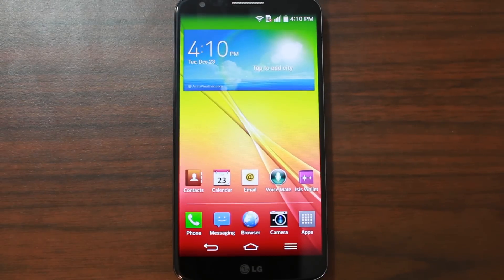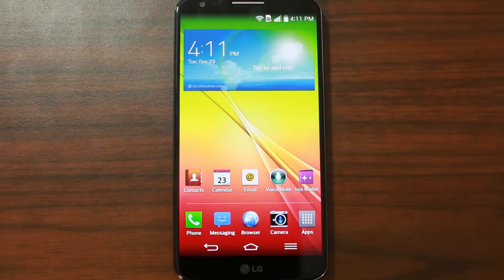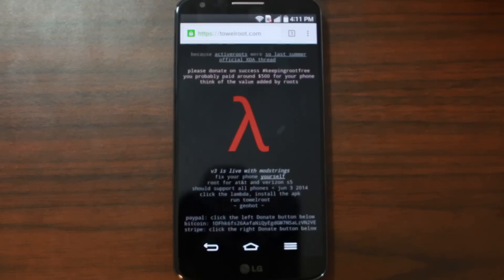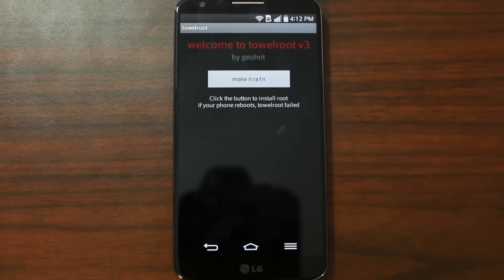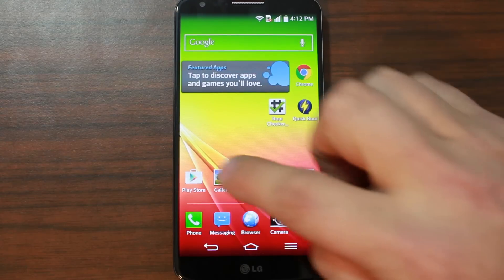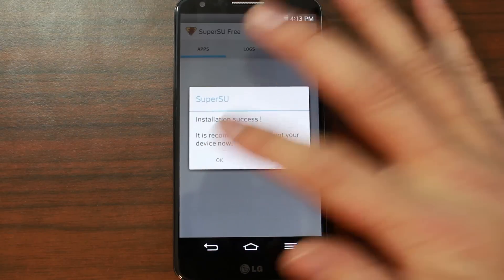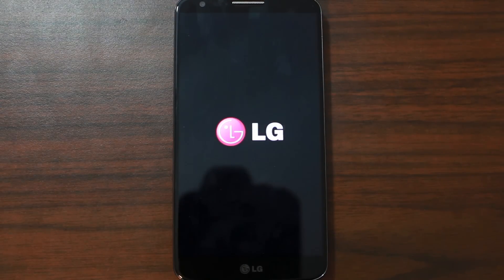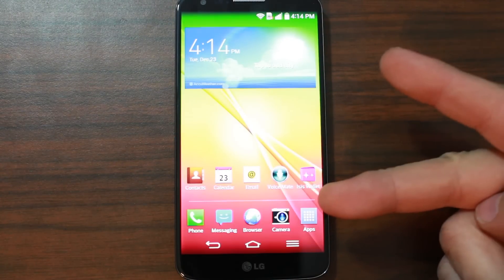How to Root the LG G2 on Kitkat without a Computer along with many other Samsung devices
How to Root the LG G2 on Kitkat without a Computer along with many other Samsung devices. click show more to see all the links needed

5 Things you need to know before rooting or hacking your android device